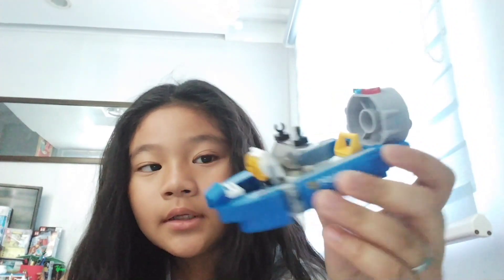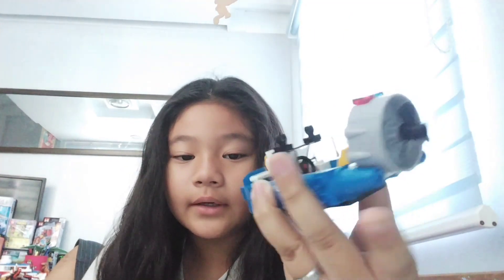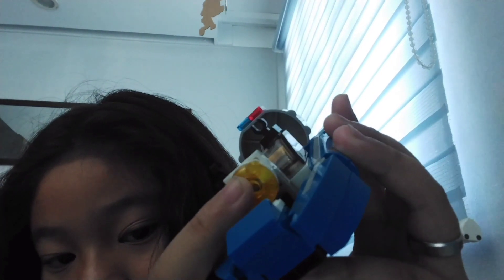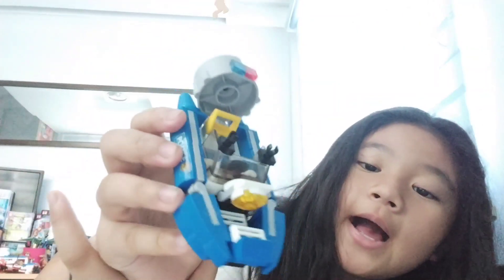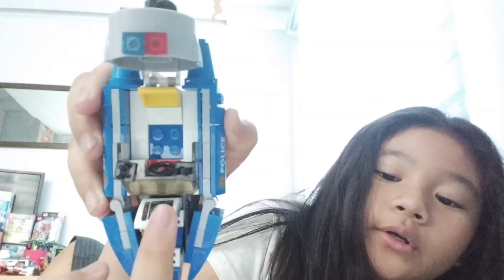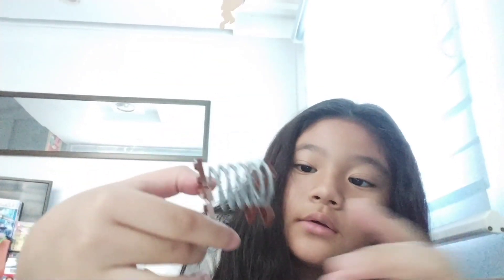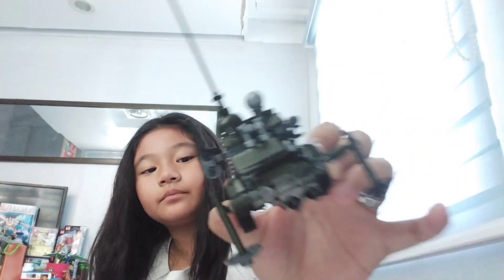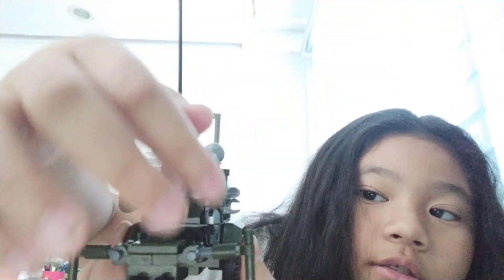got some new lego